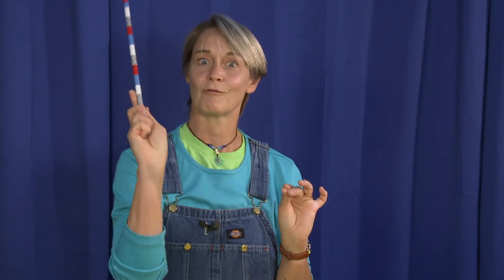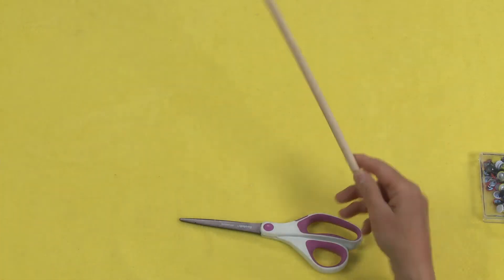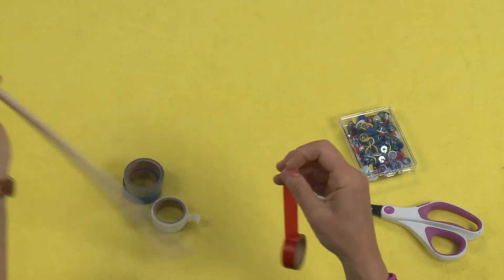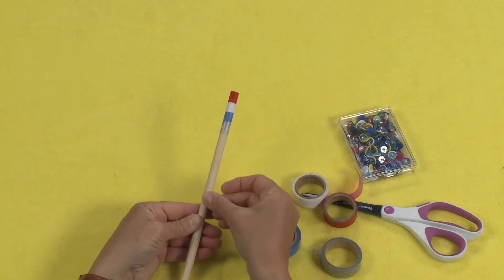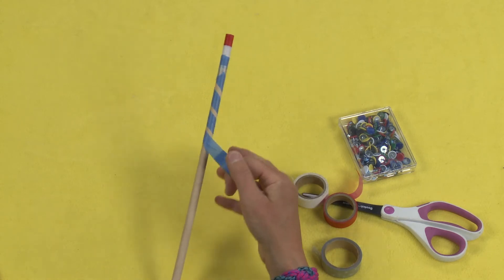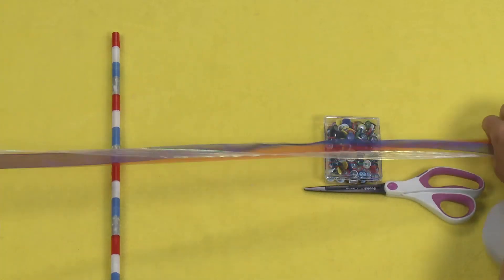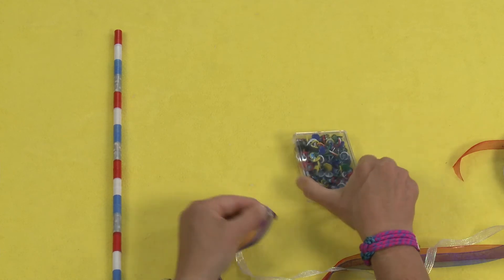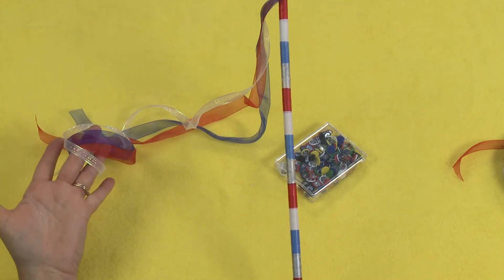How to Make an Independence Day Ribbon Stick | Sophie's World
Jazz up your Fourth of July celebration with this colorful and fun ribbon stick.  Crafting expert Sophie Maletsky demonstrates how to create this simply beautiful craft - perfect for your holiday parade or picnic.

Materials you might need:
washi tape
5/8" dowel